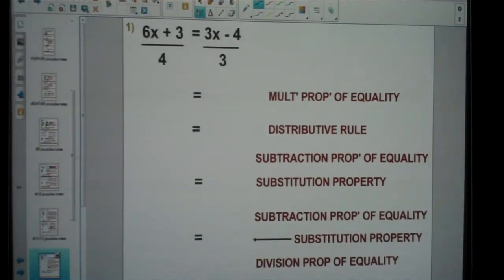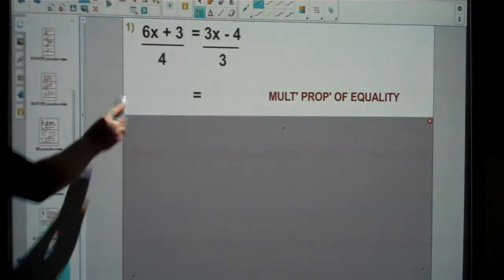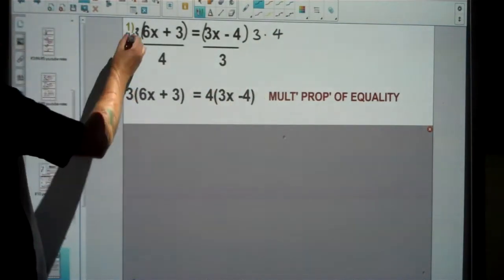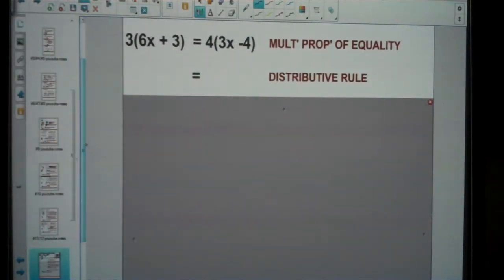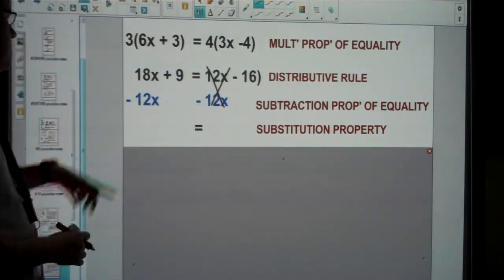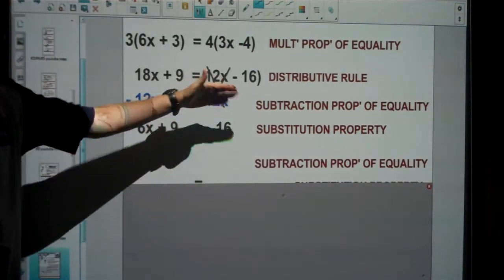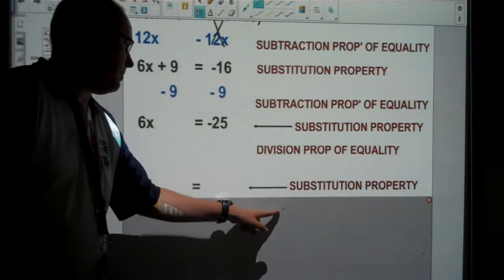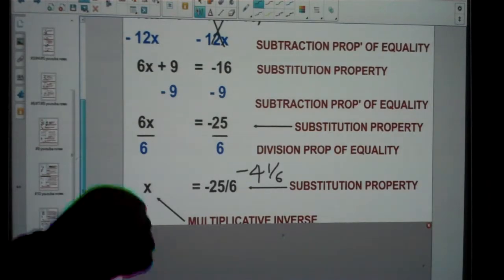Solving proportions - Module 4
This was unit 2 prior to the 2018-19 school year
@0:00    6x+3    =       3x-4
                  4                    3